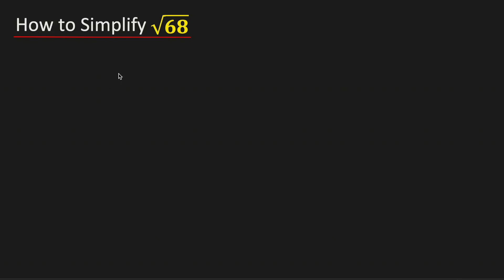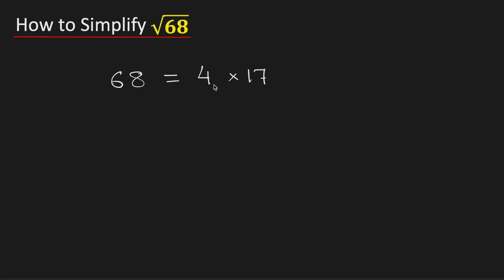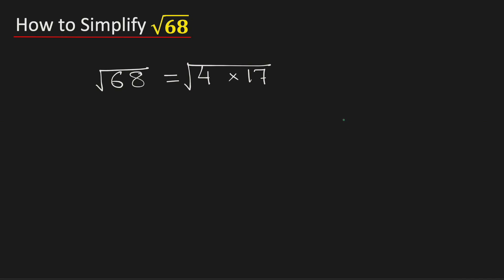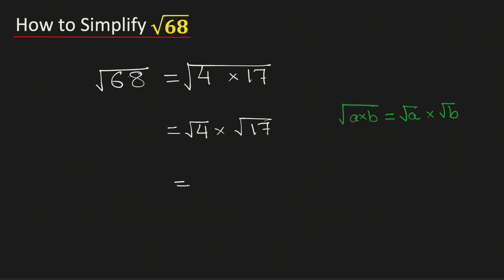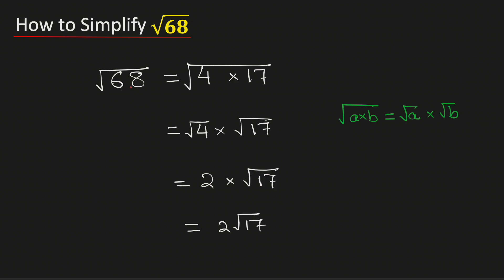Simplify Square Root of 68 | Simplified Radical Form